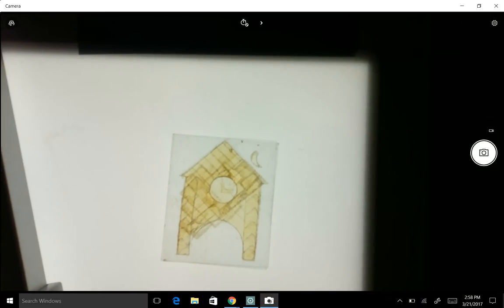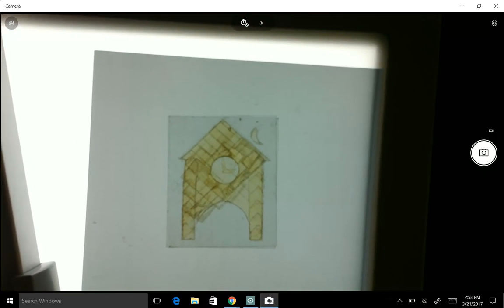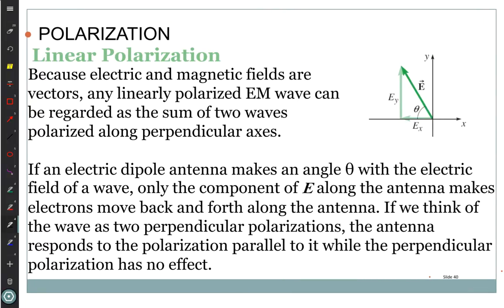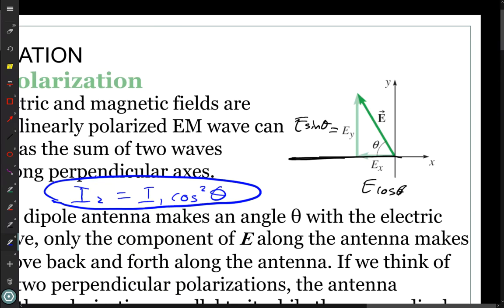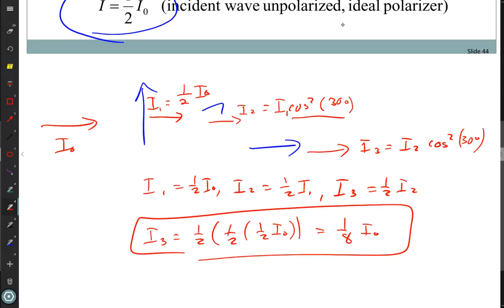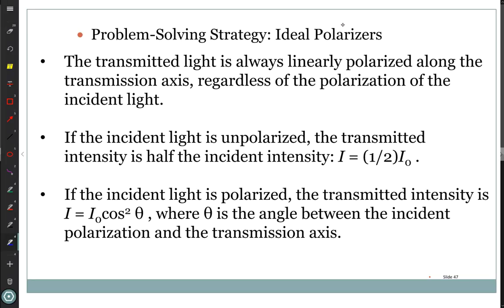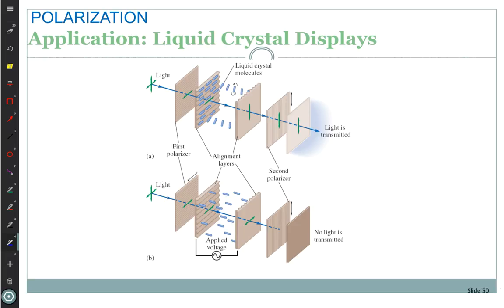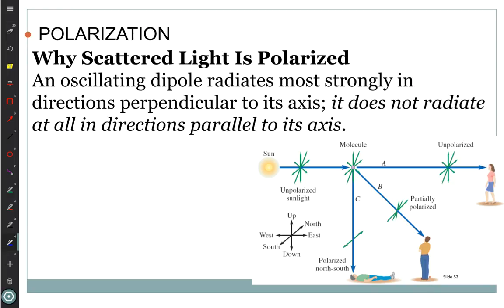PHYS 152 Lecture 27b Laboratory 6 Polarization March 21, 2017